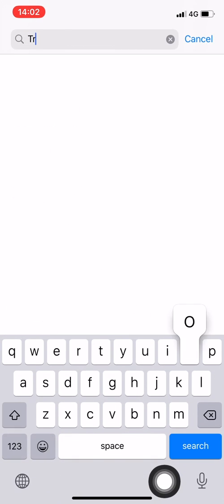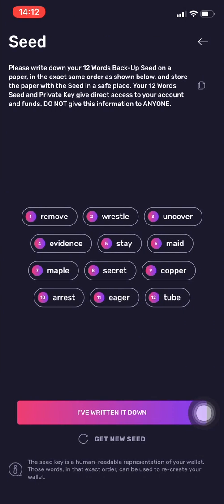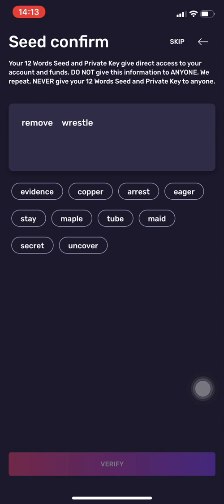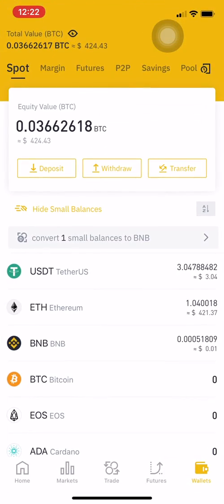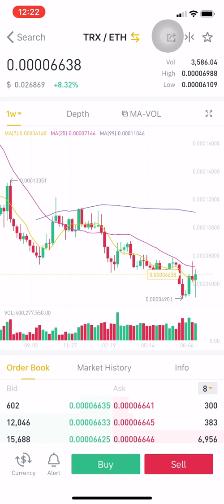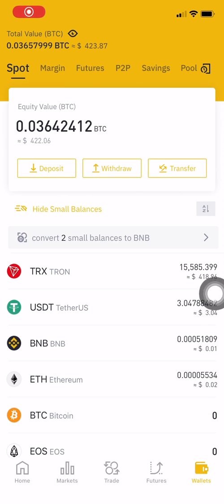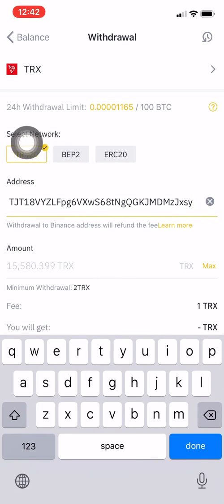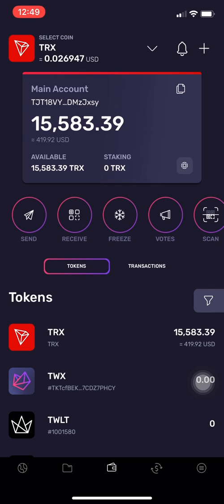How to buy Tron (TRX) in any Country - 5 minutes Tutorial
We show you how to buy tron (TRX) currency in a simple way using Binance and Tron Wallet

UPDATE VIDEO "How To Buy Tron TRX | Any Country + USA"